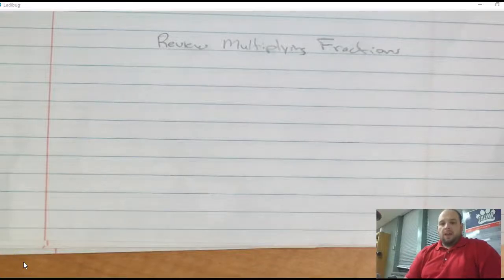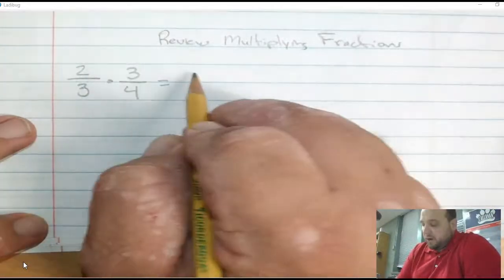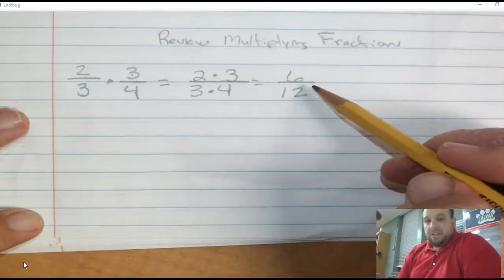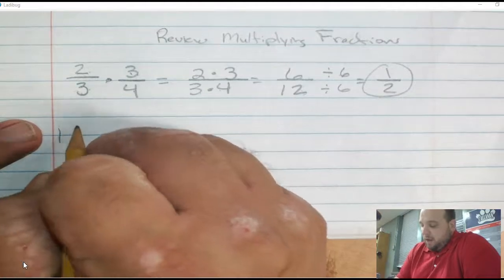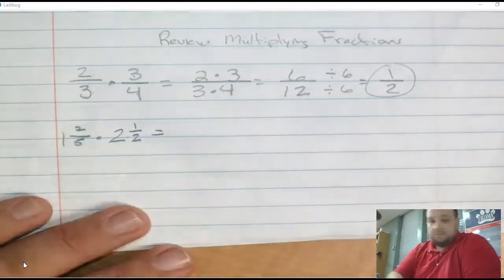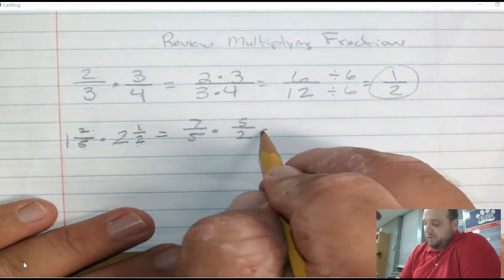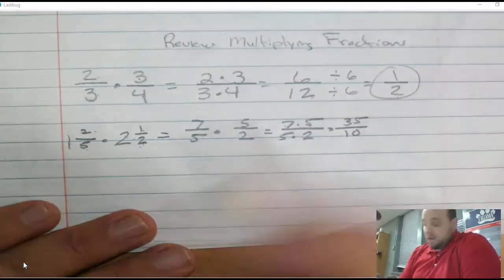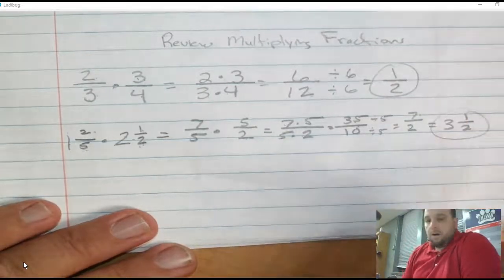Review Multiplying Fractions